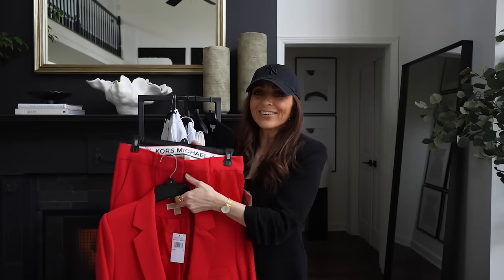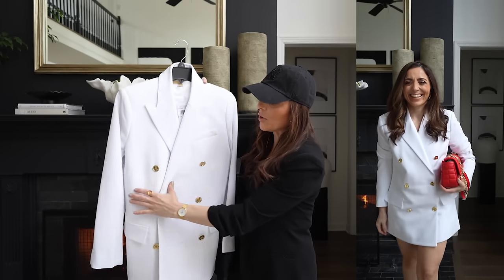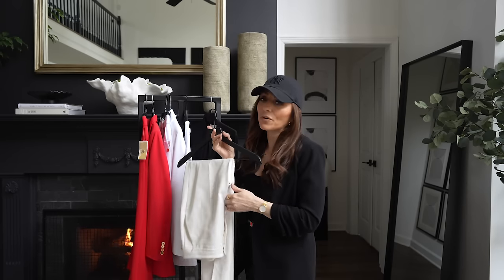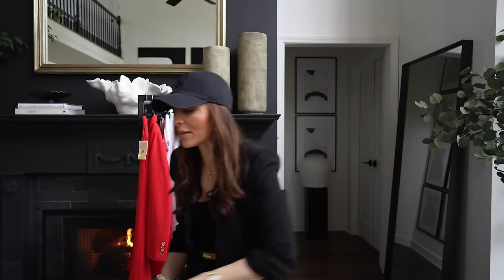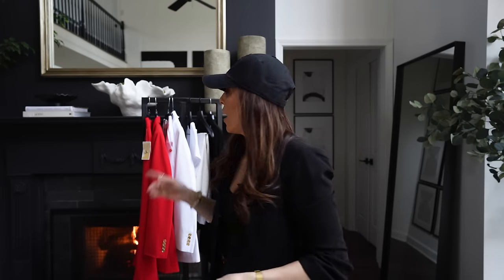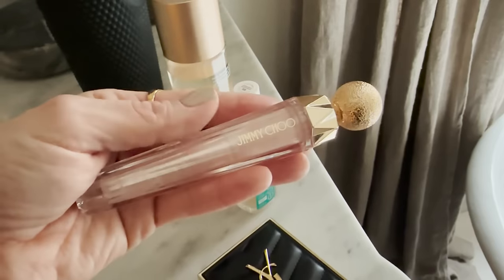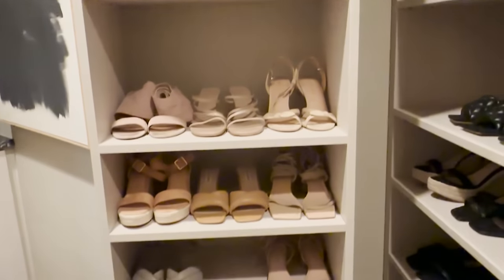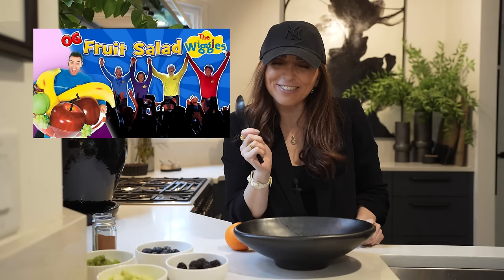SPRING 2024 TRENDS YOU ARE GOING TO FREAK OVER!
These 2024 TRENDS are SUPER POPULAR and I think you are going to LOVE Them!

Outfit One:
Red Blazer
Red Trouser
White Scoop Neck
Nude Heel
Red Bag

Outfit Two:
White Blazer
White Shorts
White Scoop Neck
Gold JC Heel
Red Bag

Jimmy Choo Tote
Jimmy Choo Clutch

Outfit Three:
Black Blazer
Black Tank
Black Jeans
Jimmy Choo Tote
Stud Bracelet

Outfit Four:
Black Blazer
Black Tank
White Trouser
JC Clutch
Black Suede Heel

Outfit Five:
Black Blazer
Black Tank
Black Hat
Black Jeans
Jimmy Choo Tote
Stud Bracelet
Coin Necklace
Jimmy Choo Belt
Black White Sandal

Outfit Five:
Black Blazer
Black Tank
White Pants
Anine Bing Hat

Black White Sandal
Black Baseball Cap
Black White Ball Cap
Black White Sandal

Outfit Six:
Black Romper
White Bag
Gold Heel

Dior Bag
Gucci Bag

Gold Sandal
Black/Gold Earrings
YSL Earrings
Givenchy Earrings
Gold Amazon Earrings
Gold Anine Bing Earrings

More Red:
Massimo Dutti

BEDROOM/BATHROOM/CLOSET:

Black Woven Bag
Ouai St Honore Perfume
YSL Eyeshadow: in Gueliz Dream
Jimmy Choo Gloss
Essie Base
Essie Top Coat/speed setter
Essie Nail Polish Millennium Momentum
VB Lip Liner: #2
Dior Solar Oil
Black Water Cup
Raffia Bag
Bottega Slide
YSL Beach Bag
Anine Bing Bag
Barbara Sturm Sun Drops
Flannel (FELT!) Box
Storage Boxes
Sweater Dress
Ralph Lauren Plaid Shoes
Gold Clutch